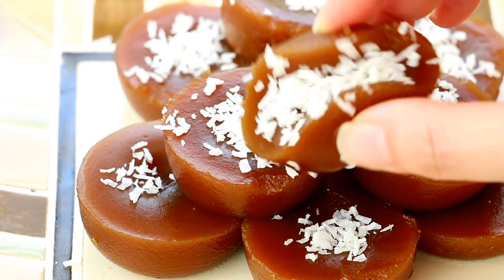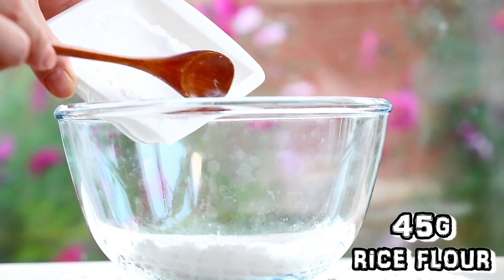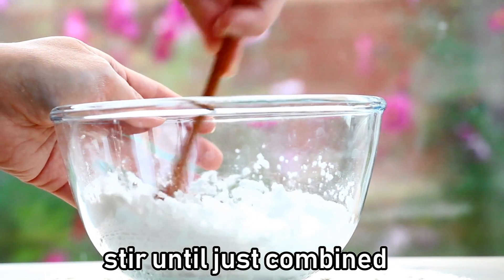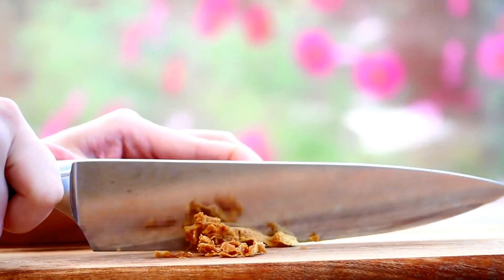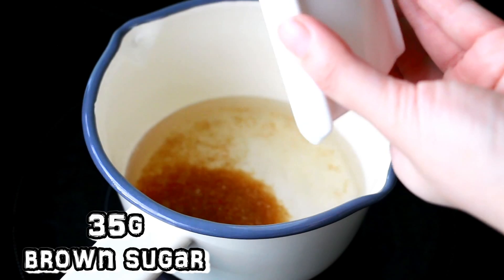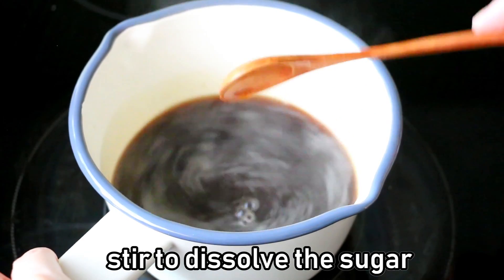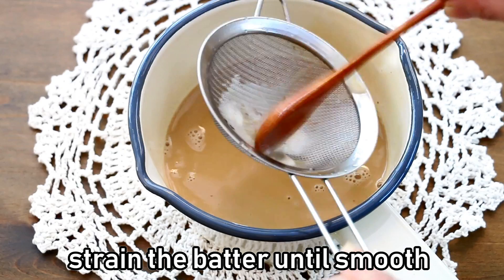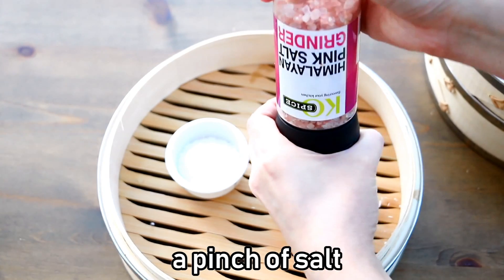Kuih Kosui Recipe | Resepi Kuih Kaswi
©Yummy treats from Josephine's Recipes
Happiness is Homemade with Love

Bird Singing Sound Effect ~ Free Sound Effects by SoundEffectsFactory